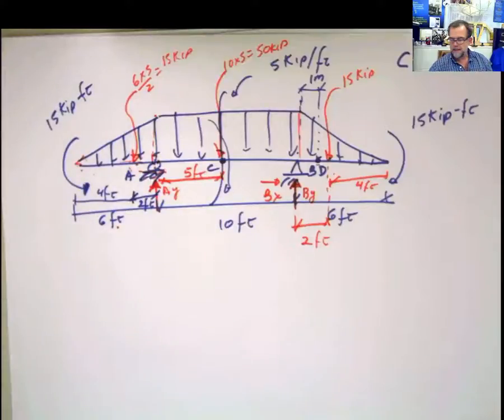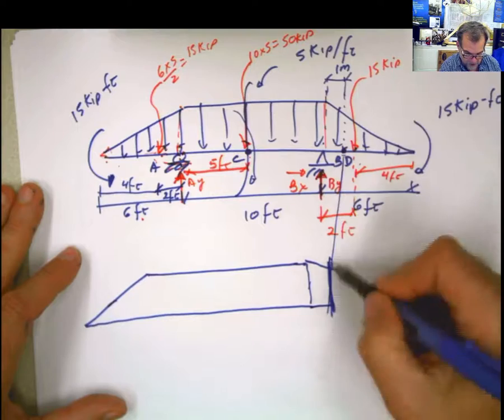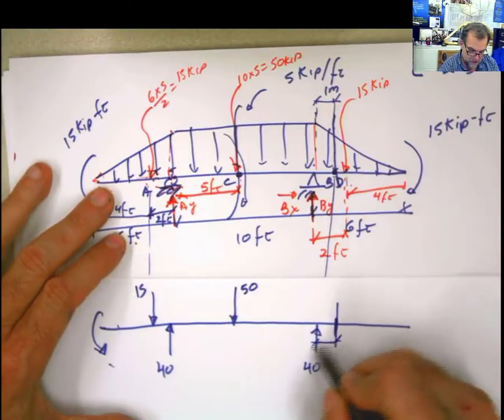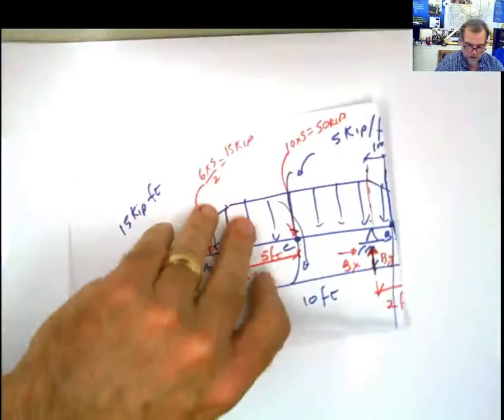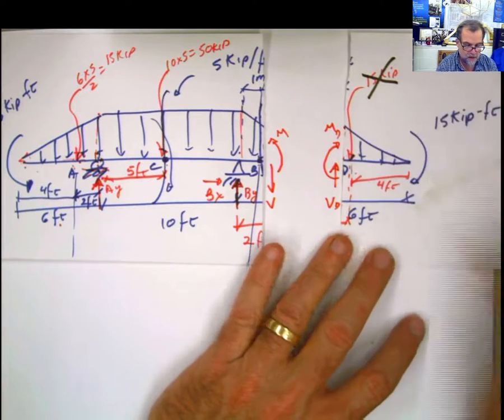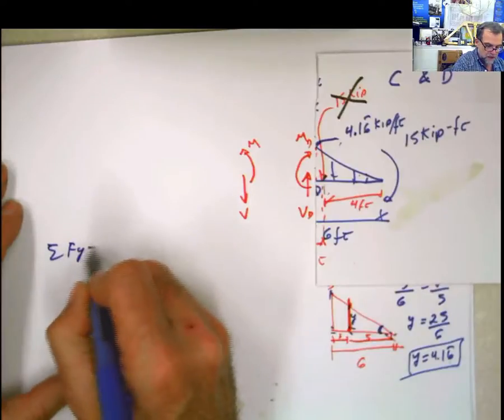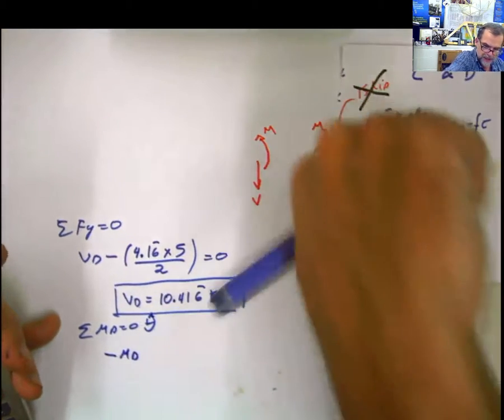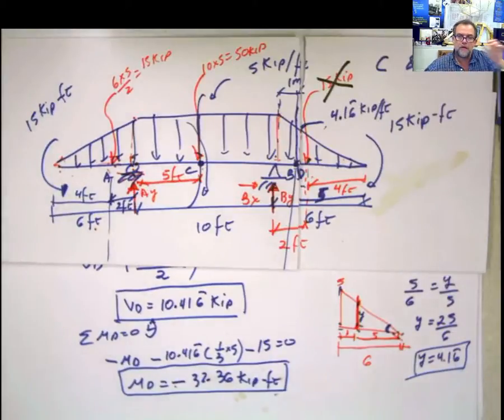Ch. 7 Internal Forces with Triangular and Rectangular Distributed loads (part 2)